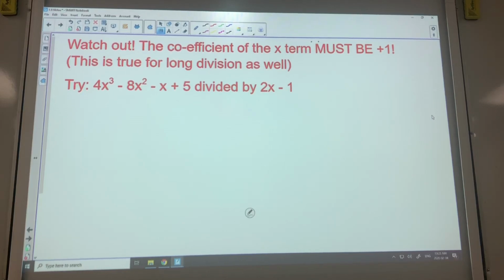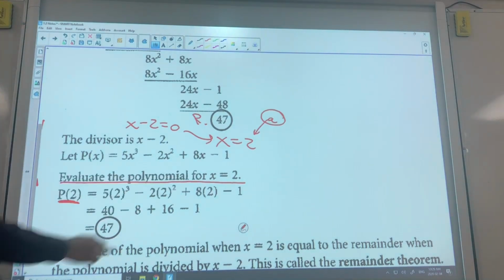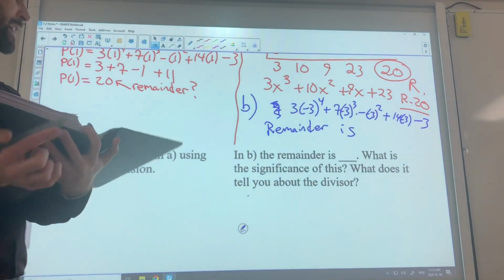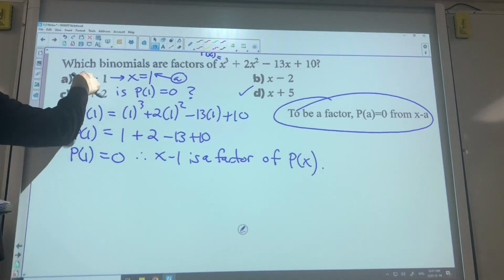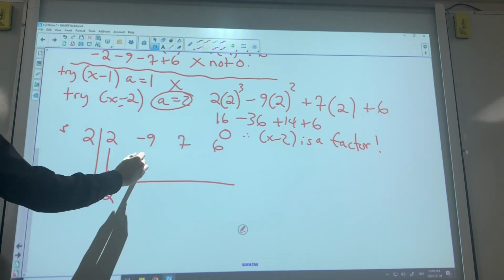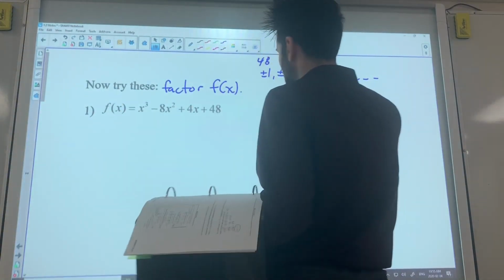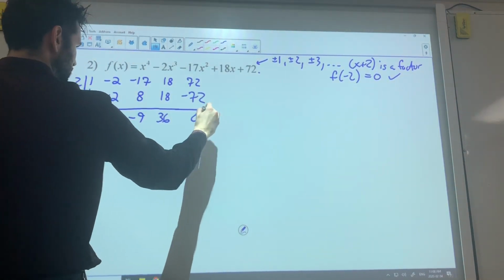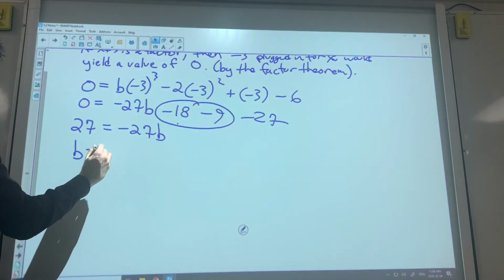Unit 1: 1.2 remainder theorem & factor theorem, factoring higher order degree polynomials